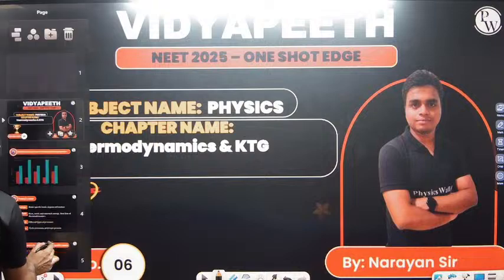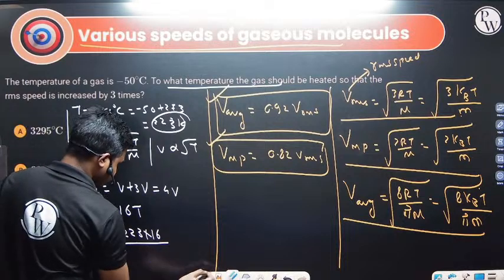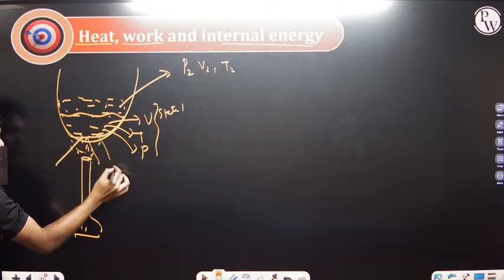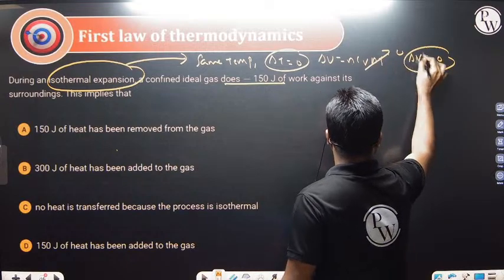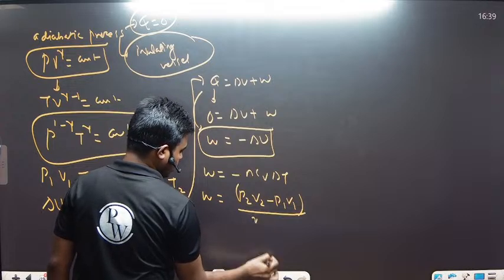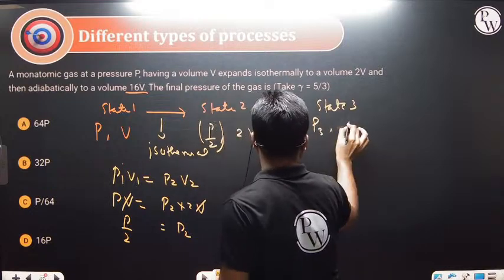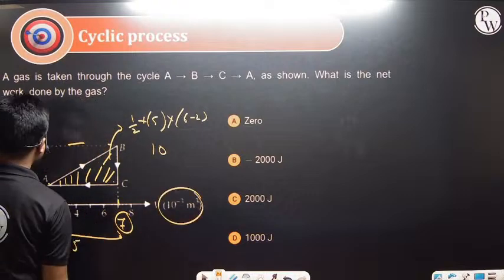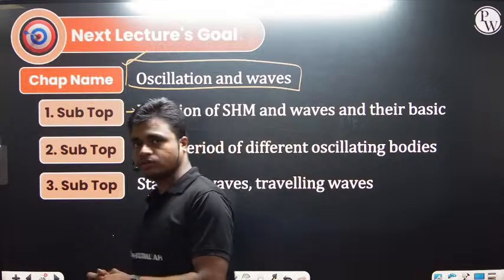Thermodynamics | One Shot Revision | NEET 2025 | Live | PW Vidyapeeth Telangana